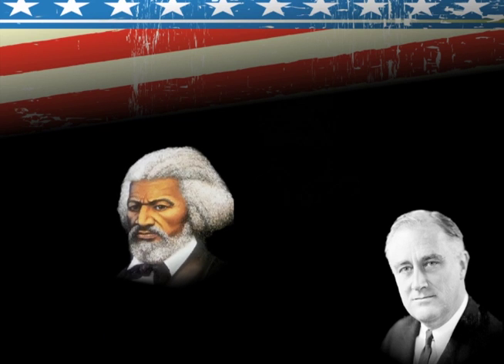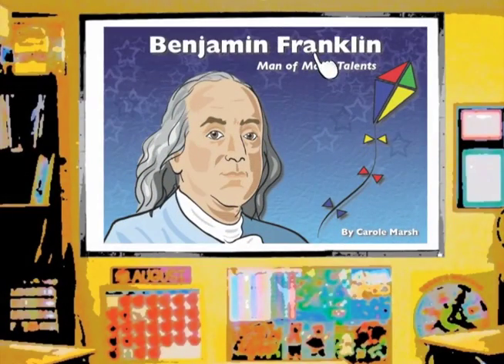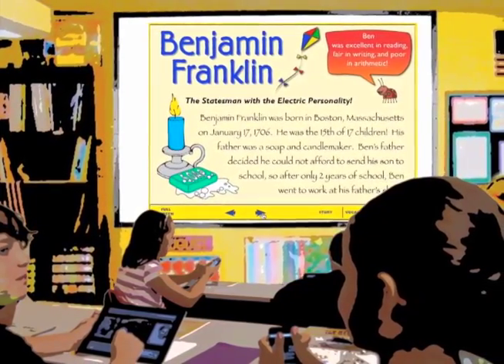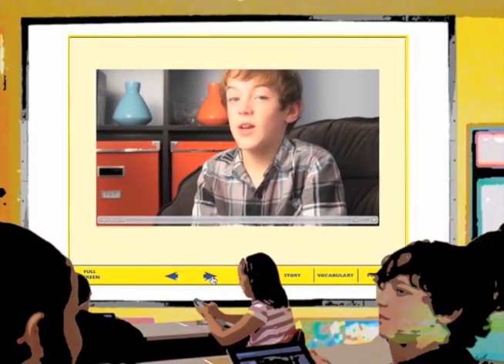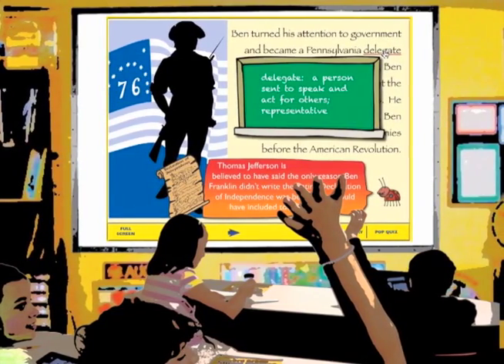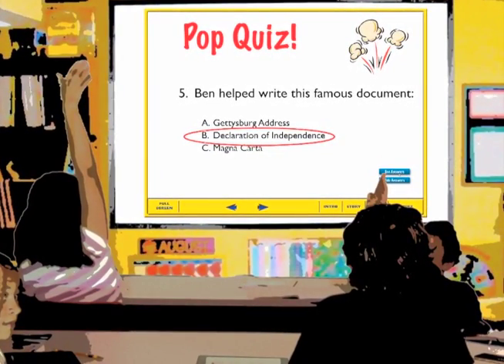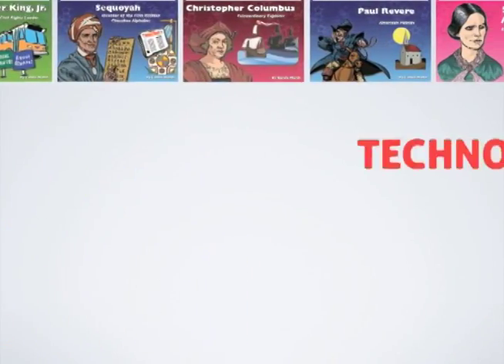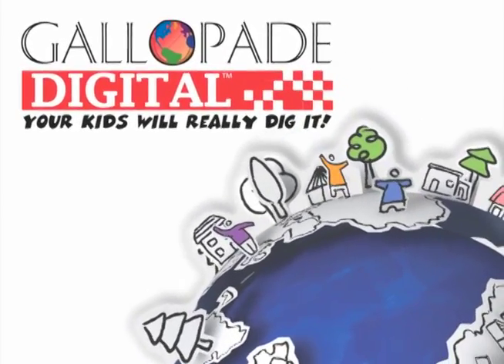NEW 2013 Digital Readers! Teacher's Choice Award Product!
JUST ANNOUNCED: the Digital Readers Set has just received the Learning® Magazine 2013 Teachers' Choice Award.

Digital Readers are 21st century technology products that use a visual and interactive learning approach to teaching historical figures. Digital readers are whiteboard-compatible resources that cover 30 historical figures with a combination of digital pencil-and-paper skills practice. Each reader combines easy-to-read stories with fun activities in a "small-bites" interactive learning approach that is engaging, effective, and fun. Students build reading skills while learning important social studies content. School site license allows every teacher in your school to use all 30 Digital Readers as much as they want.